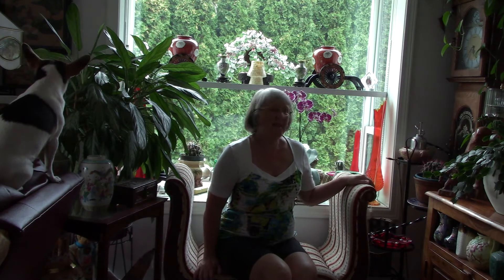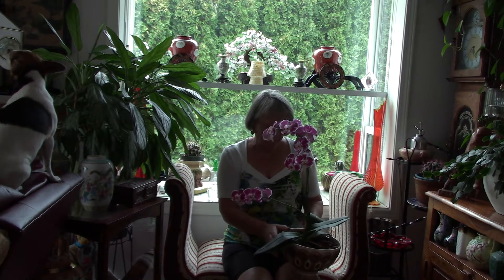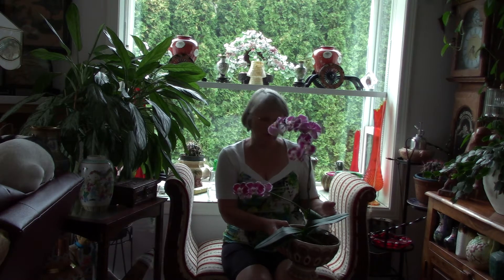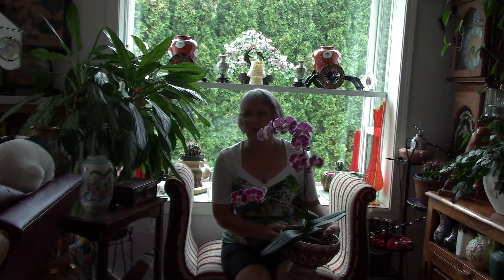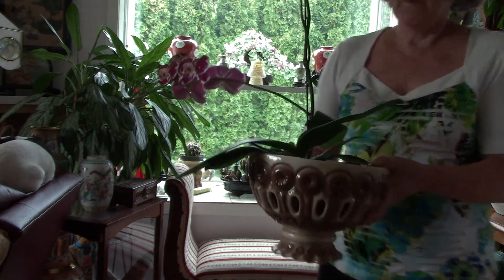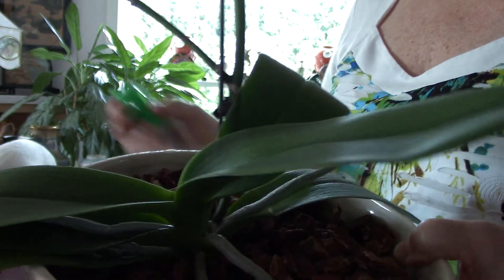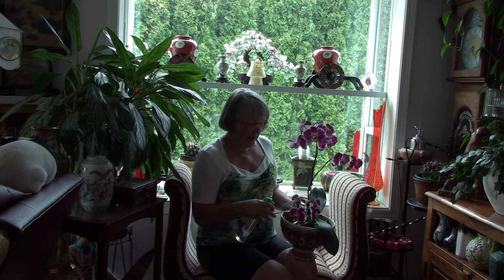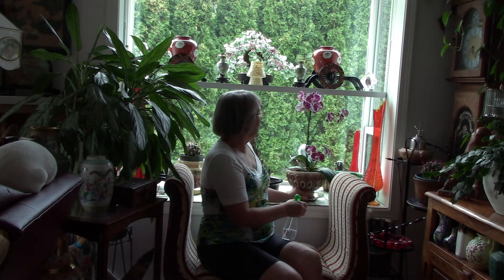re-potting phalaenopsis orchid in full bloom, one week later results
Re-potting phalaenopsis orchid in full bloom, from sphagnum moss to full bark, while it was in full bloom .Did the flowers drop, view it one week later!